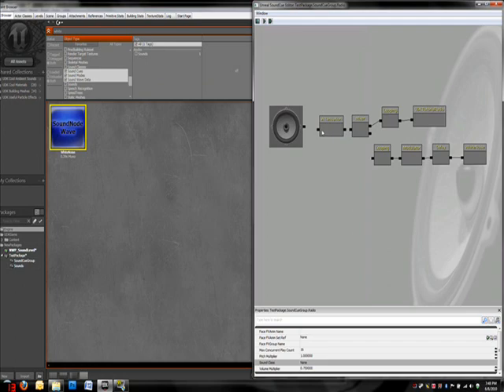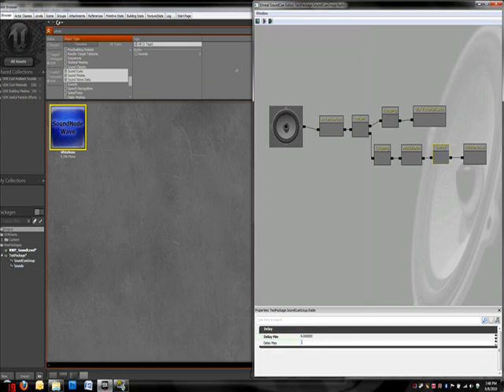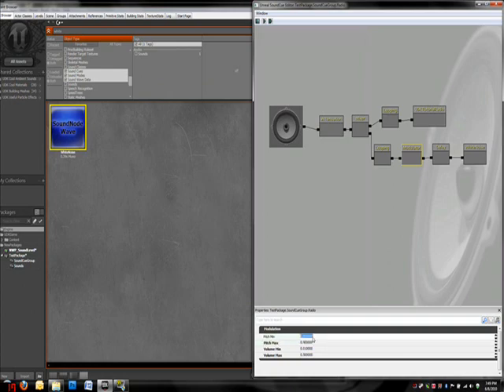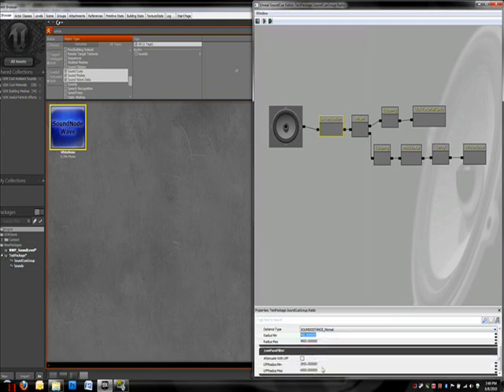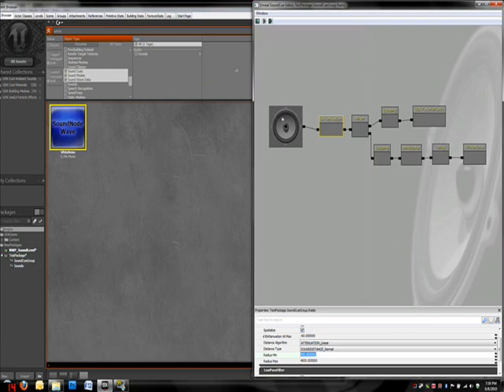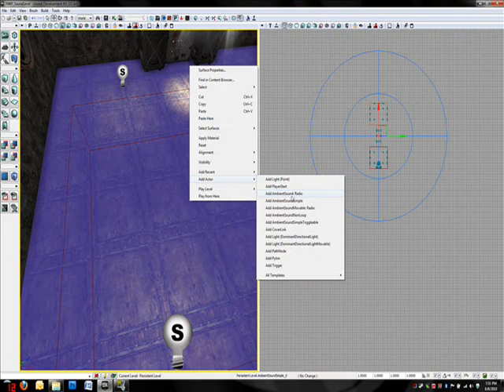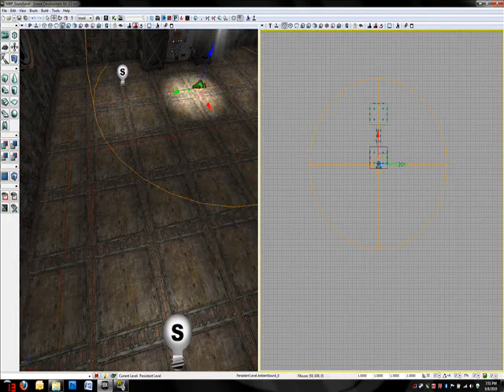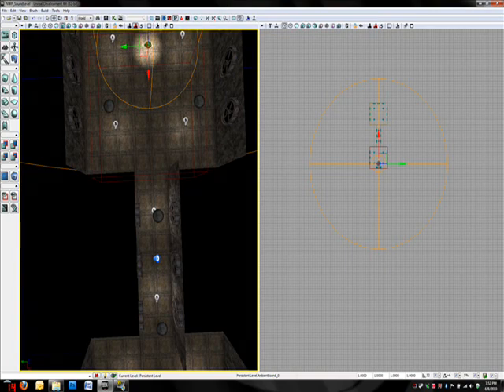UDK Sound Tutorial Part3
By Nadav Pechthold and Taylor Kerr

Learn more about the Sound Cue editor and how to place Sound Cues in your Unreal world.